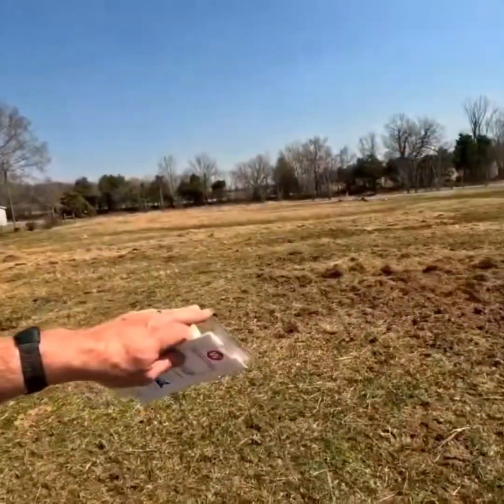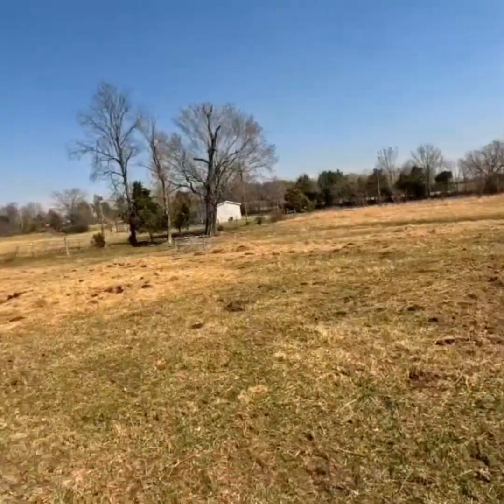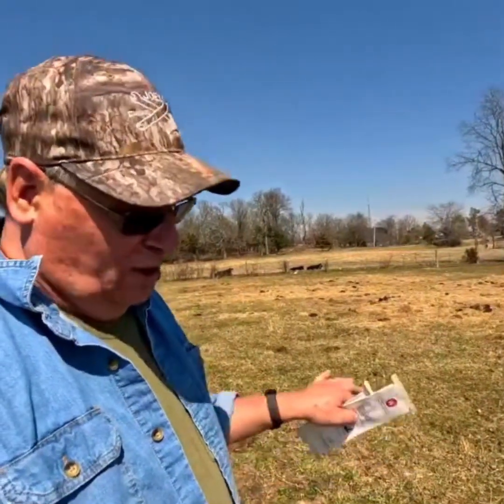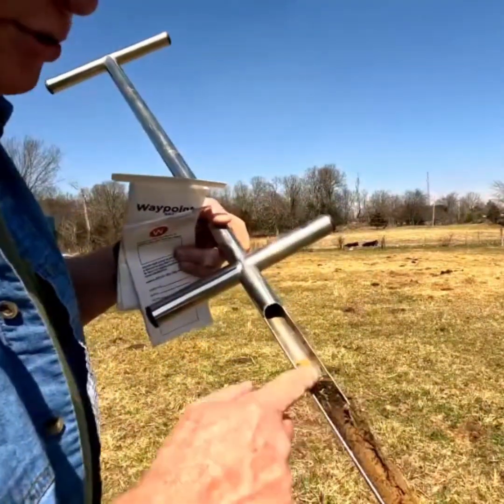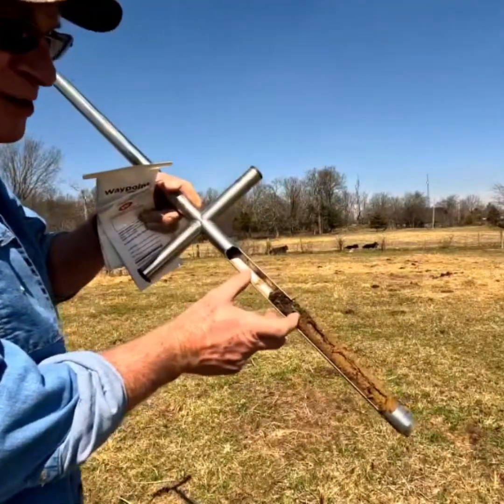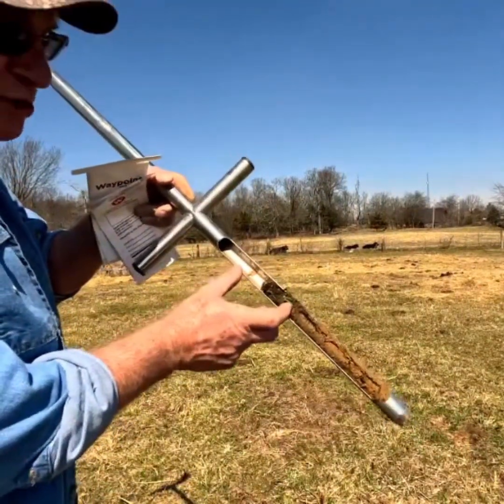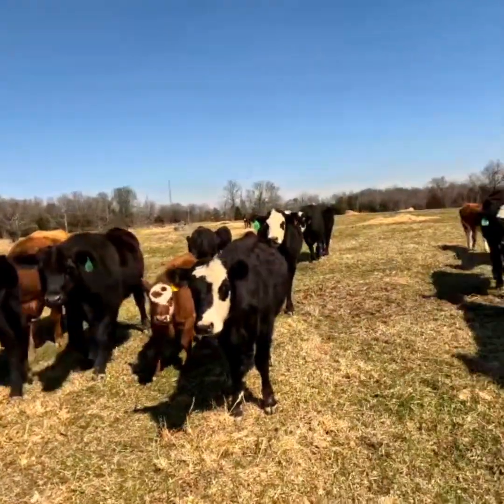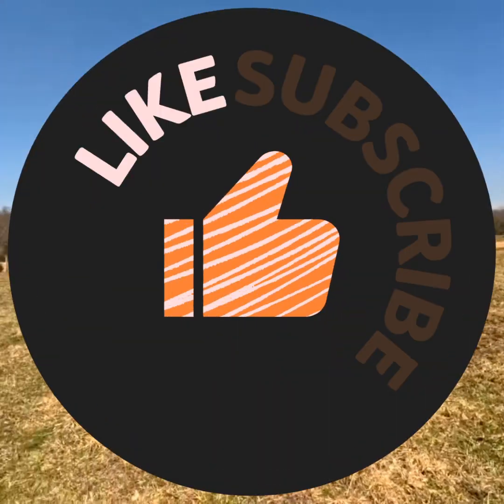Soil Detectives: Unearthing the Secrets of Your Field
It is important to know your field's chemistry. Soil samples need to be collected routinely and sent off for testing.  Soil samples can usually be sent through your local farm center.